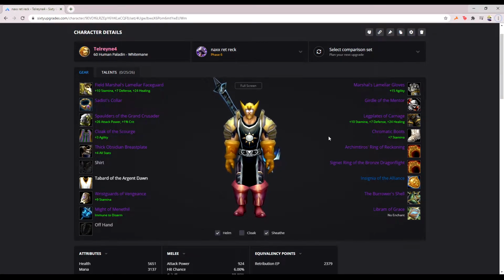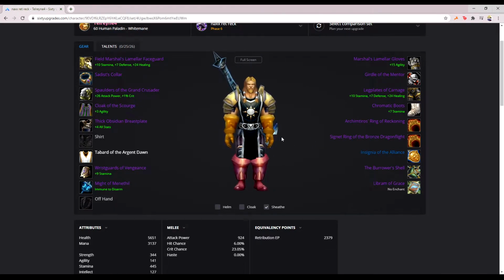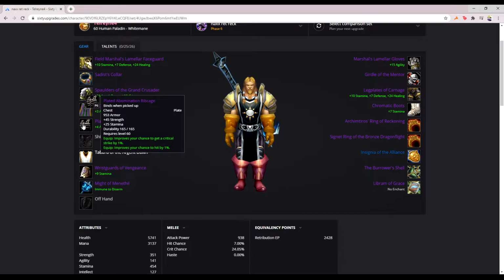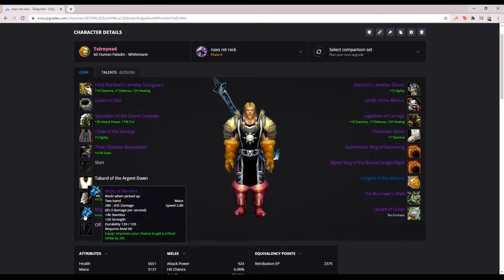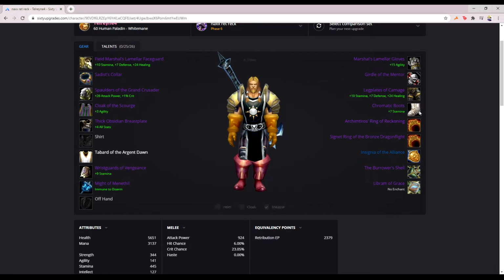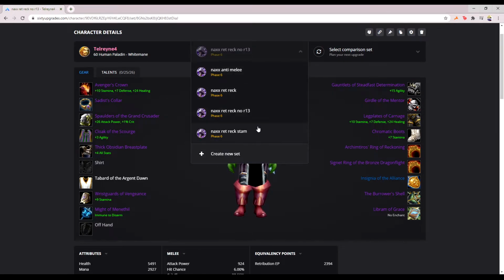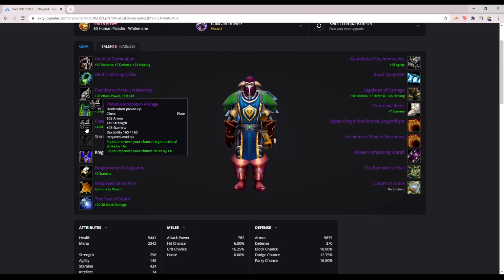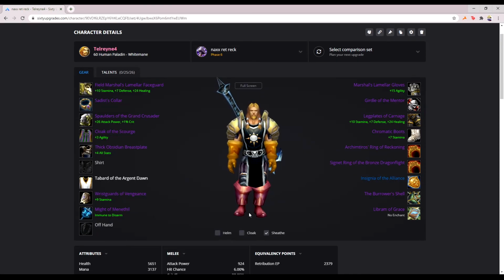Classic WoW Phase 6 - Retribution Paladin PvP BiS Gear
These are my bis lists for Paladin PvP in phase 5. Keep in mind, most of these builds are geared towards Ret Reckoning (0-25-26) but they can also be very useful for Deep Ret or Control Ret specs.

Deus Vult